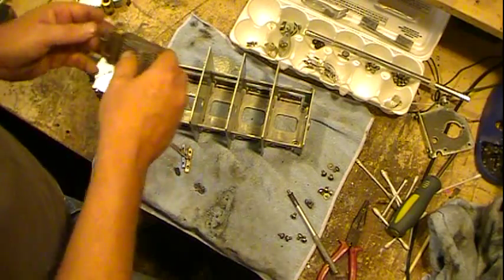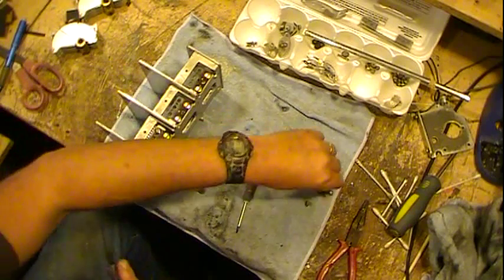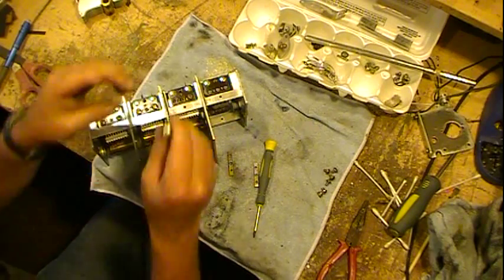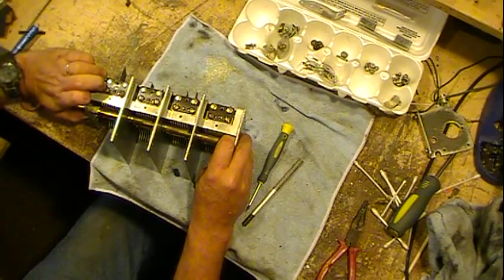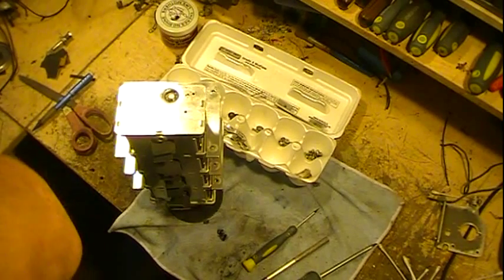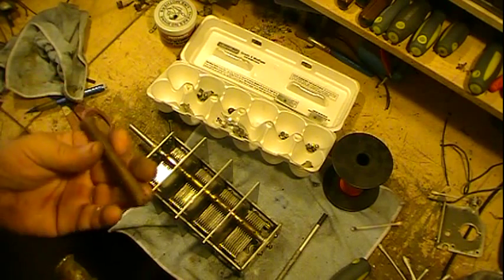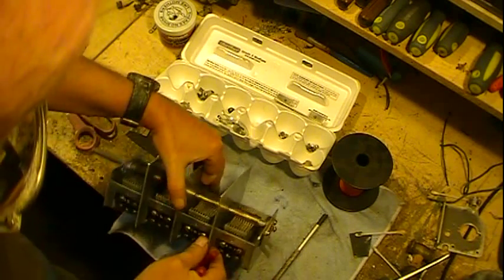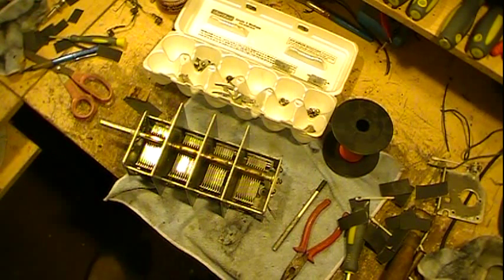Airline TRF radio part 3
Here part 3 of the Airline TRF radio. In this part I start the reassembly of the tuning condenser.